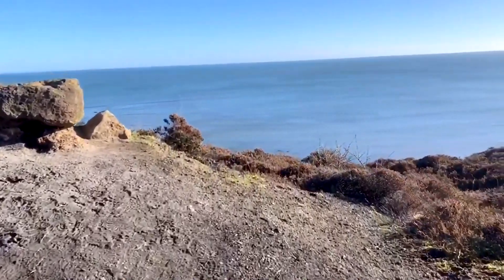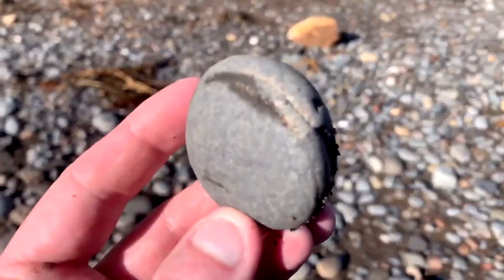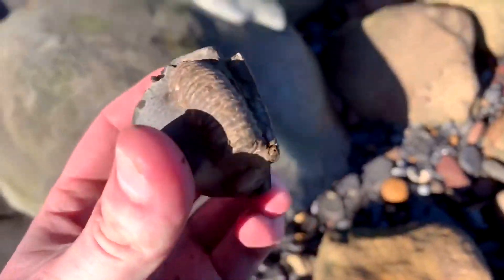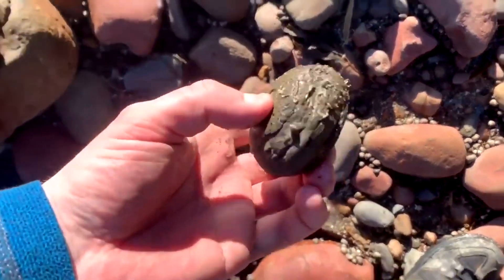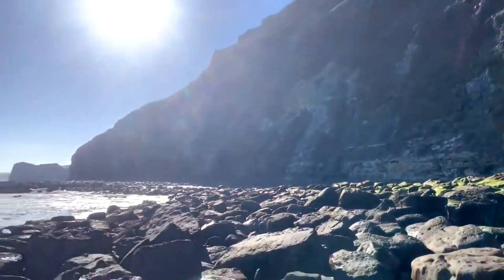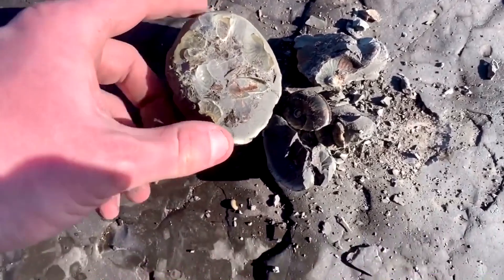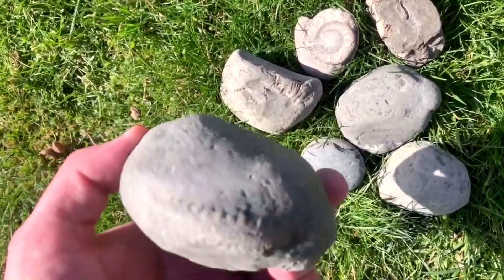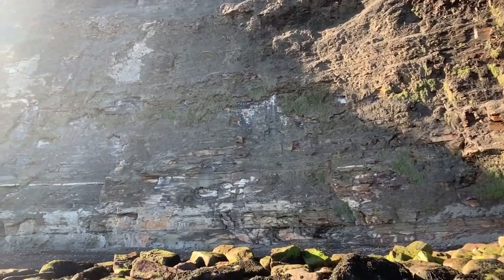1 HOUR FOSSIL HUNT - What Did I Find?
Today I go fossil hunting with a strict time limit of 1 hour, What can I find?
Hopefully you enjoy this video of me fossil hunting on my local beach. I also show some beautiful fossil hunting finds towards the end. Including a lovely ammonite and articulated marine reptile bones from an ichthyosaur.

✅ Recommends